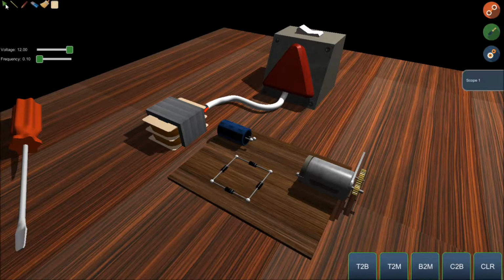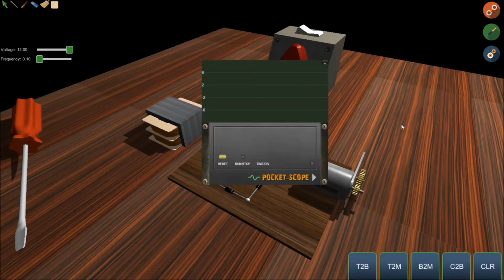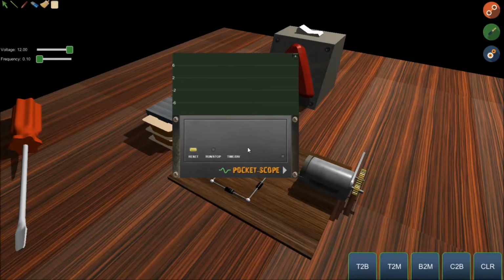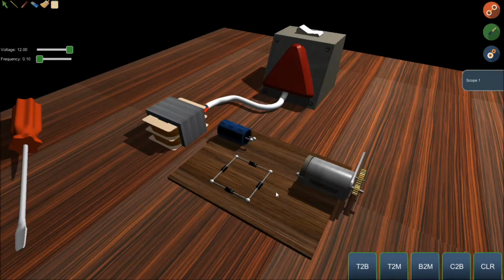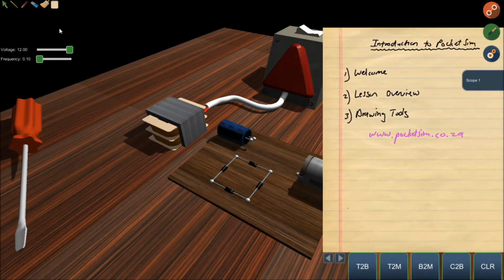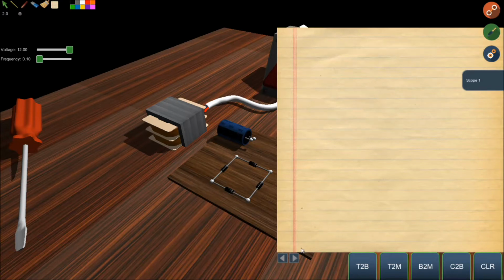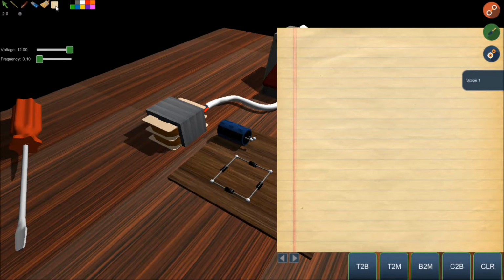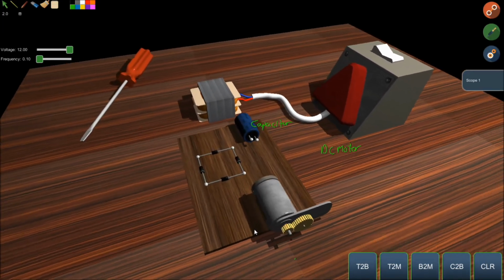pocketsim intro 1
This is part one of the introduction to PocketSim series. Pocketsim is a new product from our training simulation development company DigiSoft. For more information about this free product, please visit our